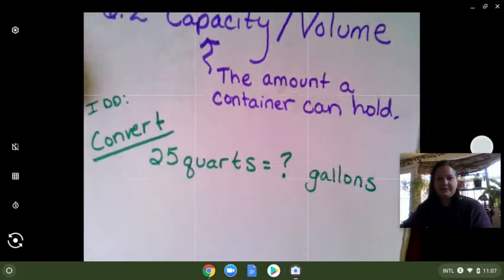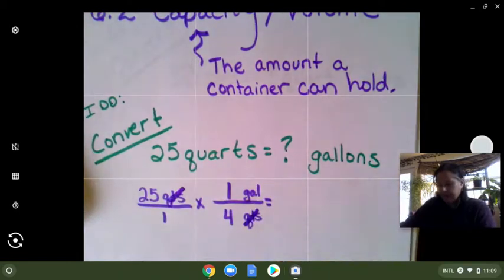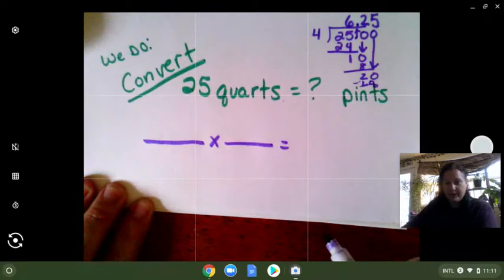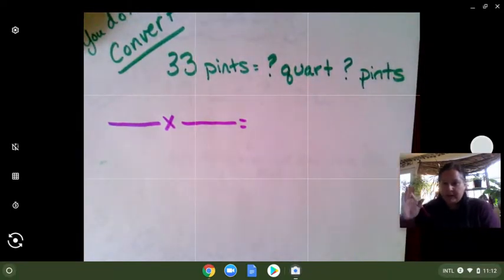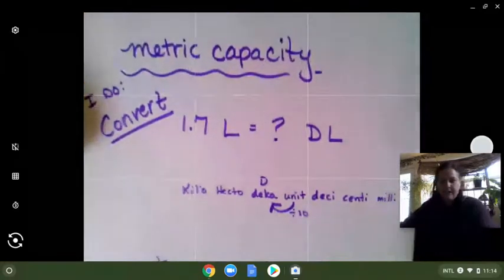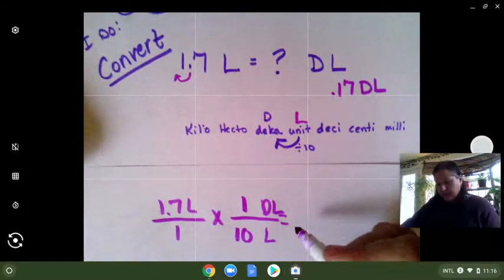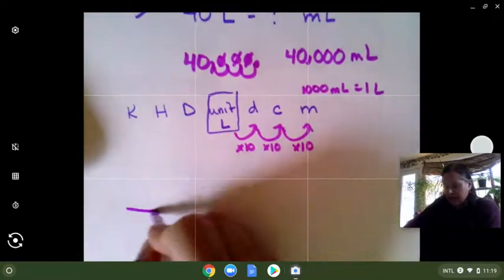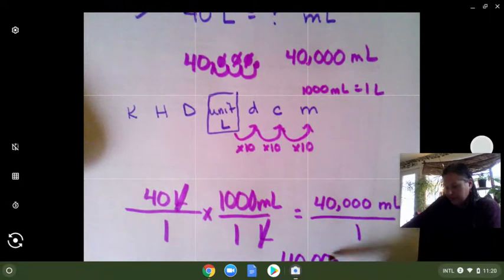6.2 Part 2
GoMath Grade 6